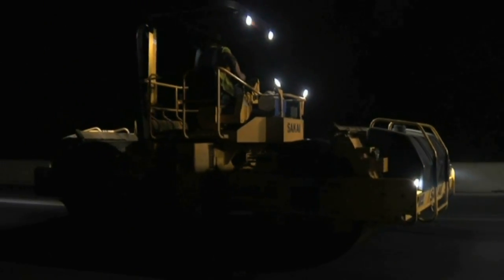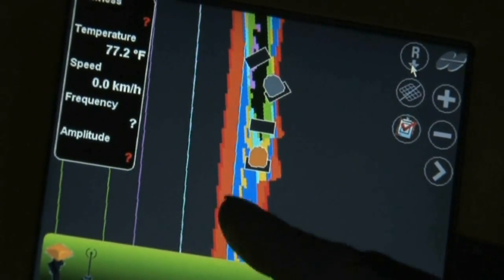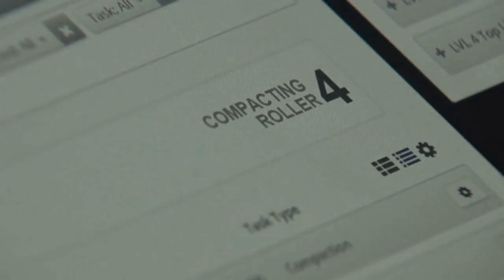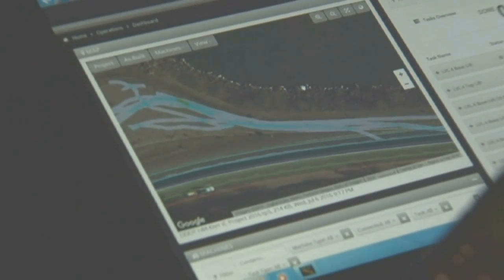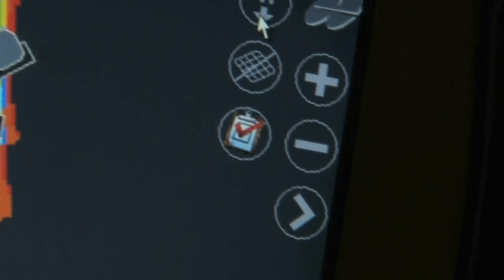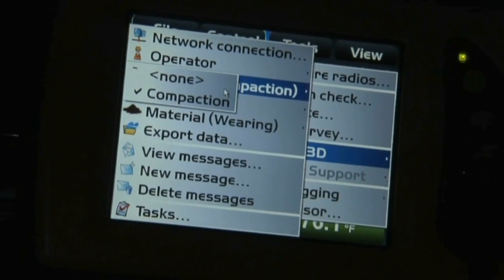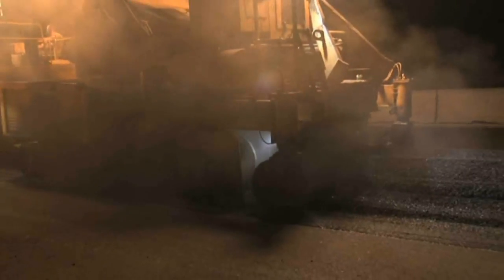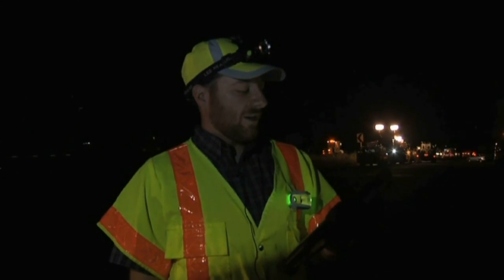Night Paving with Intelligent Compaction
See how the Oregon Department of Transportation is using Intelligent Compaction technology to monitor asphalt rollers during night paving operations.